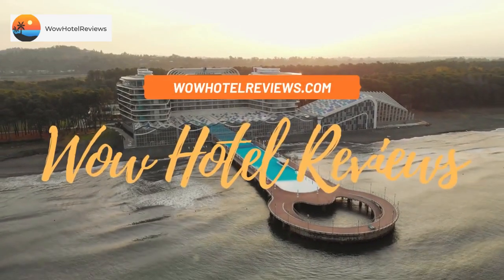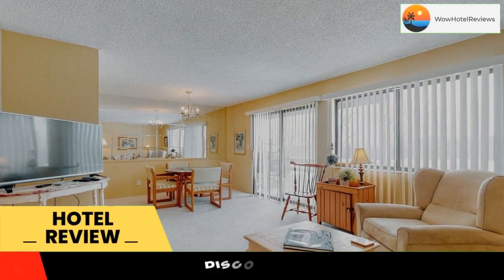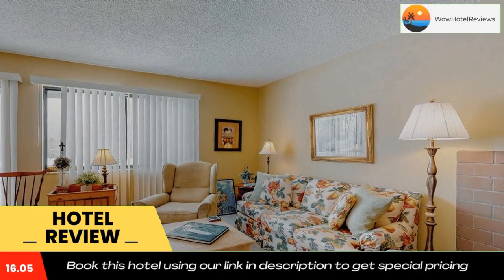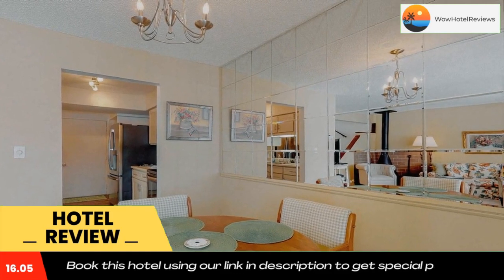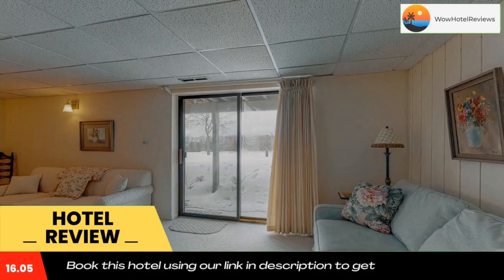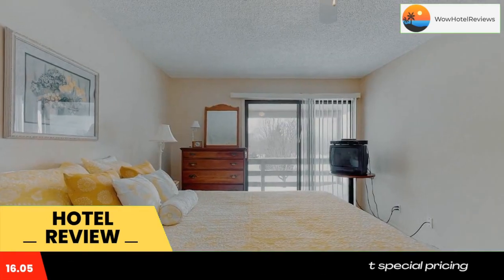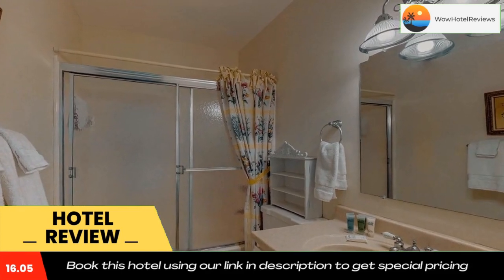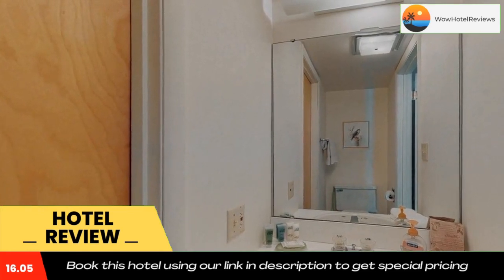Hideaway Valley: Condo #15 Review - Harbor Springs , United States of America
Hideaway Valley: Condo #15

Providing free WiFi, Hideaway Valley: Condo #15 offers rooms in Harbor Springs, 27 miles from Monument Golf Course. The property is non-smoking throughout and is located 6.5 miles from Andrew J. Blackbird Museum.

At the hotel each room has air conditioning, a desk, a TV, a private bathroom, bed linen, towels and a balcony with a lake view. Hideaway Valley: Condo #15 provides certain rooms that include a patio, and rooms come with a coffee machine. Guest rooms in the accommodation are equipped with free toiletries and a CD player.

Hideaway Valley: Condo #15 has a playground. Guests at the hotel will be able to enjoy activities in and around Harbor Springs, like skiing.

The nearest airport is Pellston Regional Airport, 17 miles from Hideaway Valley: Condo #201